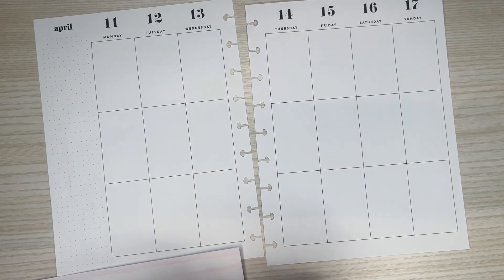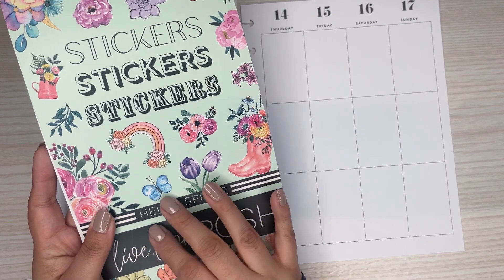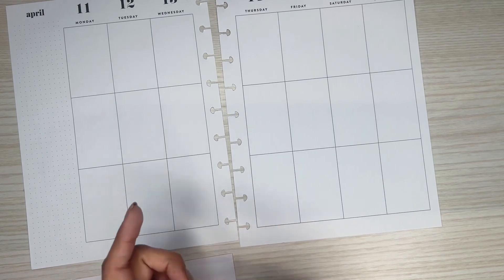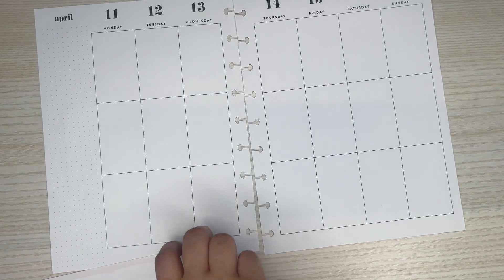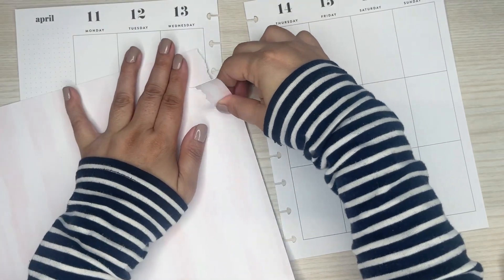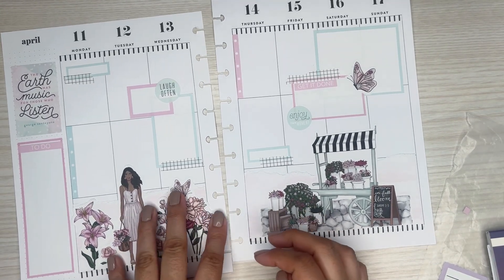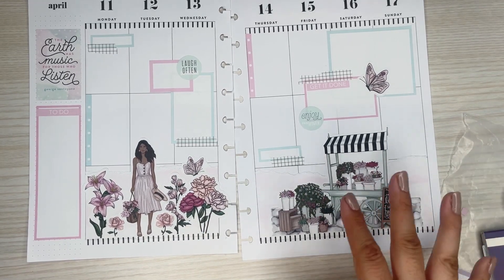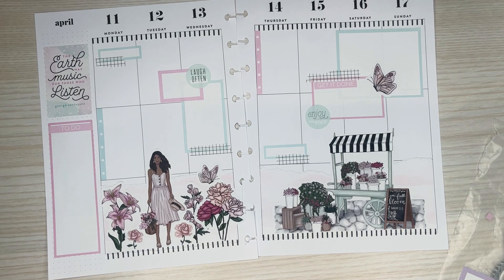PLAN WITH ME | HELLO SPRING | SPRING SCENE | CLASSIC HAPPY PLANNER | LIVE LOVE POSH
Thank you Nicole and Shauntelle!

Wax Paper

Retractable Knife

Muji Pens